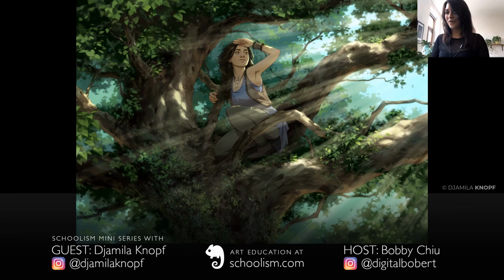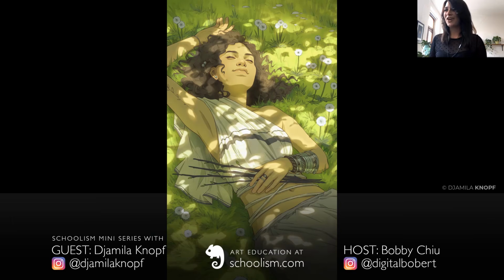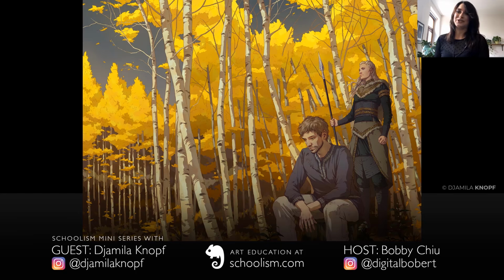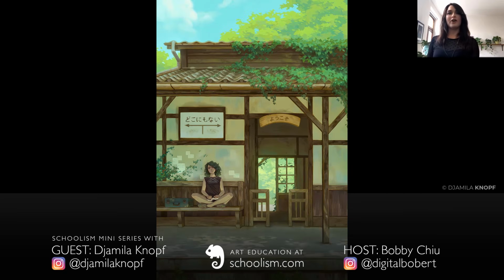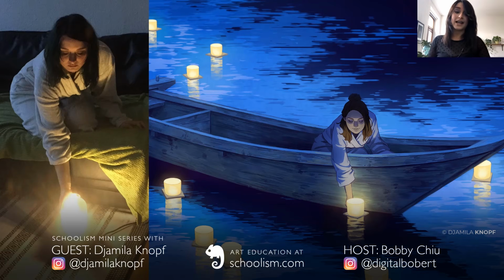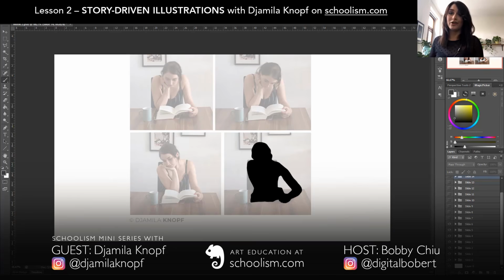Catching Lightning with Djamila Knopf - Part 5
When telling a story with an image, it often helps to include compelling characters. In Part 5 of this mini series, independent artist and illustrator, Djamila Knopf, explains how the nuances of dress and posing can really sell a story.